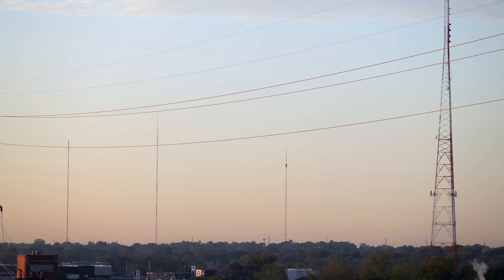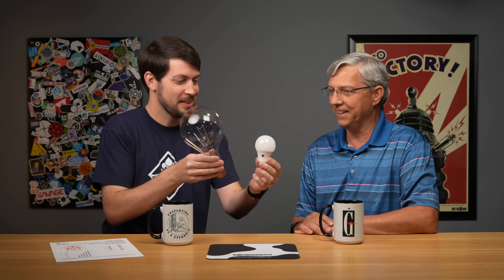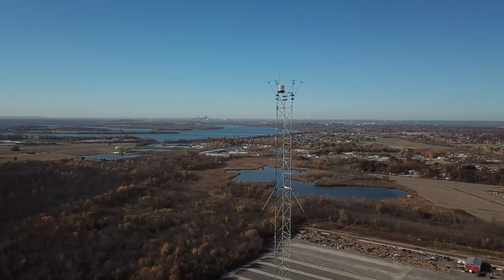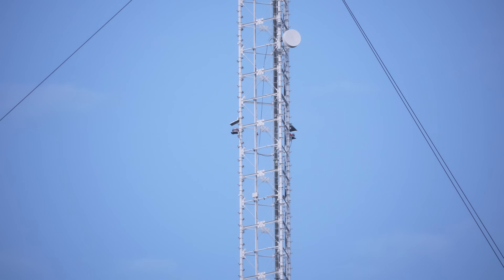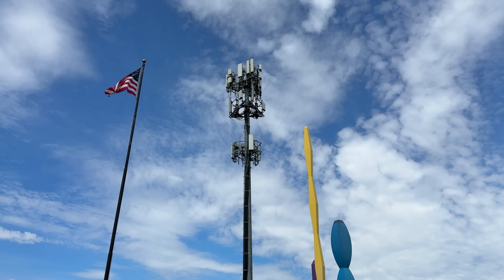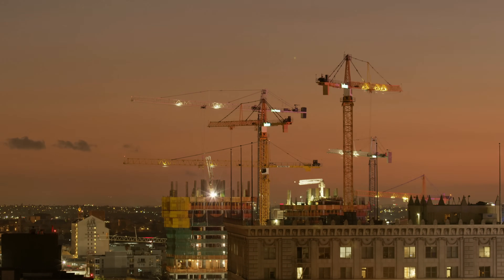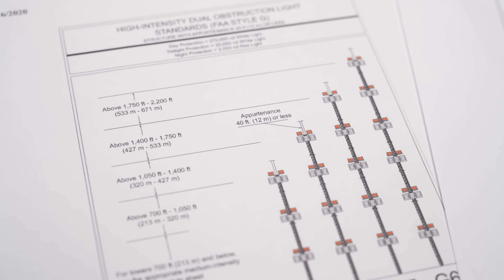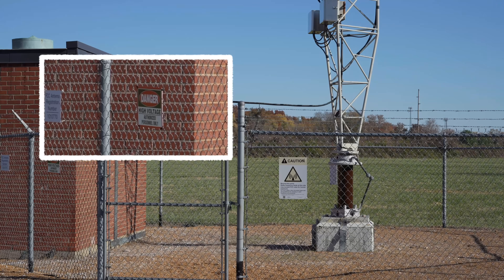Why do some radio towers blink?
There's a reason some towers blink, some towers have white or red lights, and some towers have no lights at all!

Learn a little about why towers, buildings, bridges, and even _power lines_ sometimes have blinking lights—and what to do if the lights are out!

Relevant links:

  - Blog post with the same information from this video: TODO

Contents:

00:00 - Why do some towers blink?
00:31 - Why are some lights red? (ft giant bulb)
01:45 - White light and xenon strobes
02:38 - Different colors and different lightning patterns
03:59 - Day pattern, paint, and no lights at all!
05:44 - What about cell towers?
06:42 - The FAA's jurisdiction
07:55 - Can you estimate a tower's height by light?
09:01 - Monitoring and NOTAMs